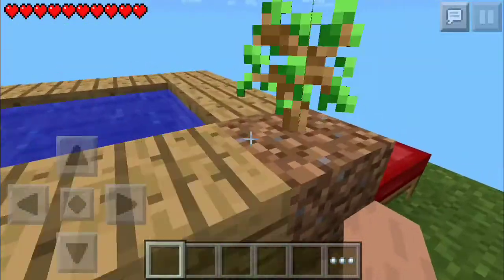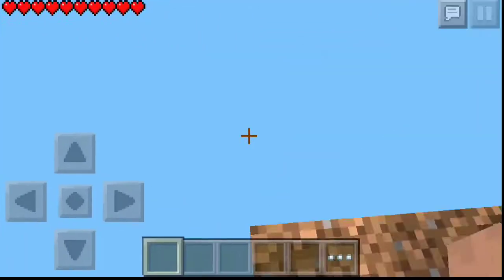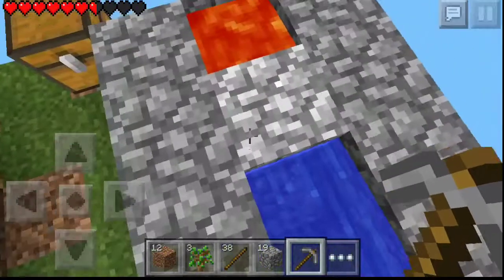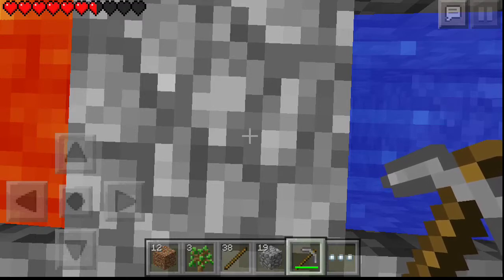[0.9.5.]Minrcraft Pocket Edition | 1x1x1 SkyBlock Survival S1 EP2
HEEYYY WHAT IS UP GUYS My Name Is Sky Broo and today I have 1x1x1 Sky Block Survival
Hope you guys enjoy, this episode I build a tree farm
Also as you all know now that I am back on track with Youtube!

VIDEO NOW WORKING

Social Media to Have Contact With Me:

Kik:Skybro0

Skype:Skybro0playsmcpe

Google+: +Sky Broo
Made with cute cut, SCR Screen Recorder, and recordmyscreen